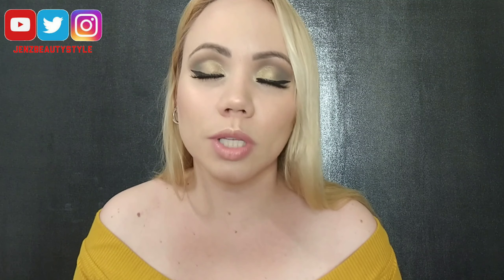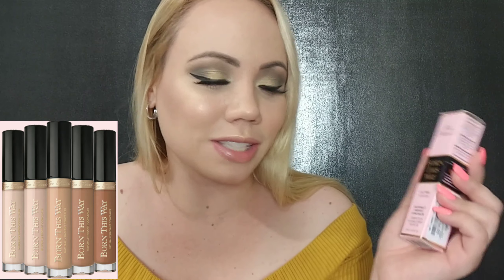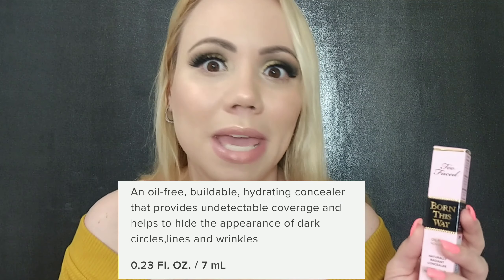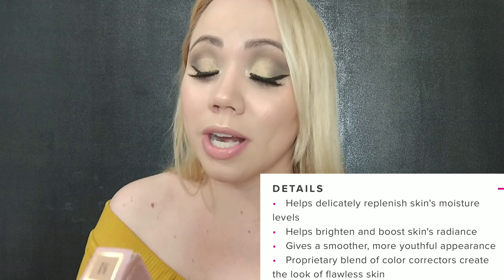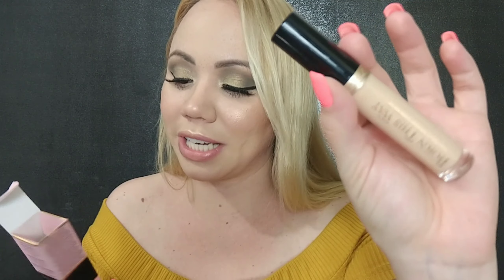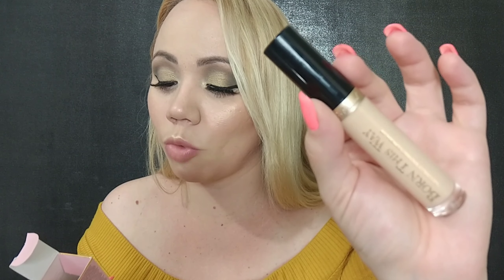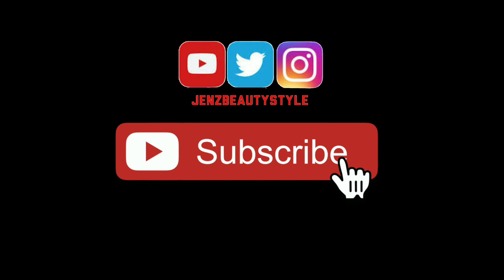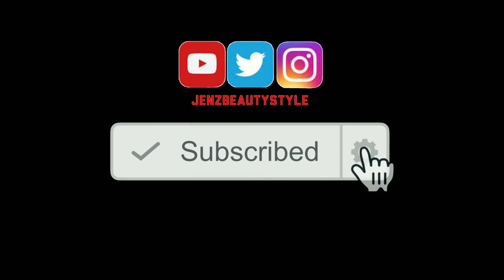Too Faced Born This Way Concealer Light Nude Review 2019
Younger looking eyes?!? Too faced born this way naturally radiant concealer light nude review/ demo swatch light nude 2019
too faced light nude concealer
too faced oil free concealer fair skin
how to make your under eye look younger/ creases
naturally radiant concealer review in light nude

Highlighter reviews